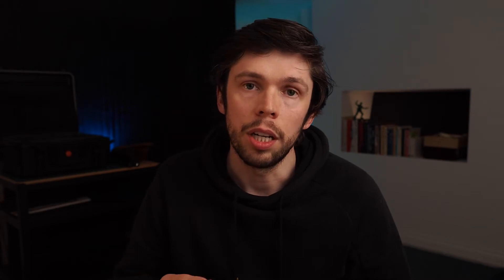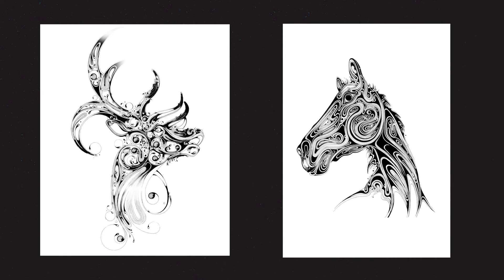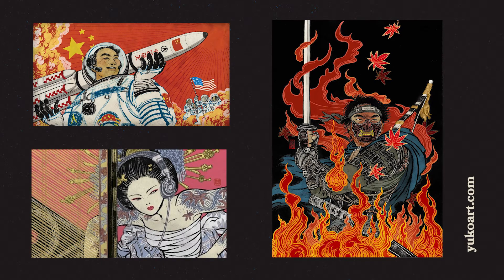Imitation | What makes an illustrator?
This video is about imitation. We learn a lot from imitating others, and that's no different when it comes to learning illustration. But being able to imitate someone else's work does not make you an illustrator.

'How to create a commercial illustration portfolio and find your first paying clients.'
There’s a lot of brand new content in here. I’m very proud of it and I hope it can help you get to where you want to be as efficiently as possible.  Here’s the link: